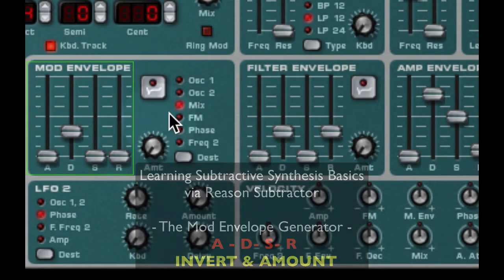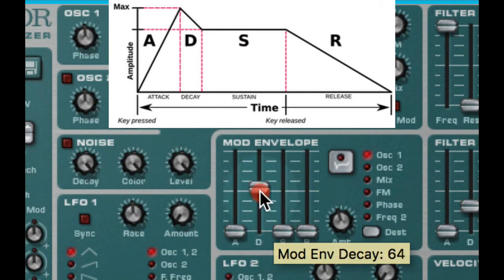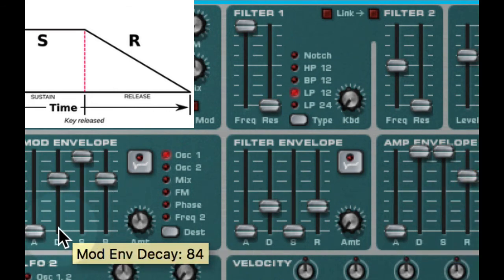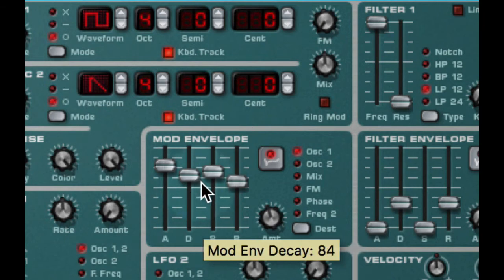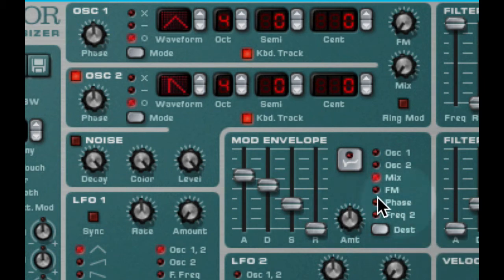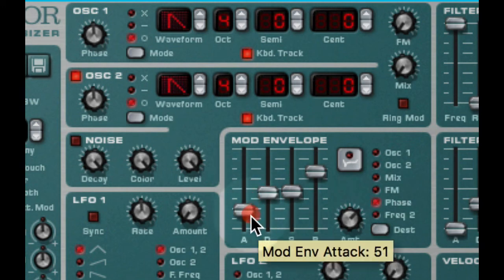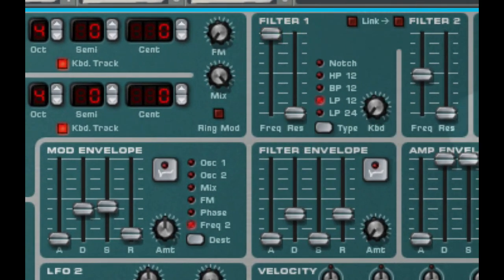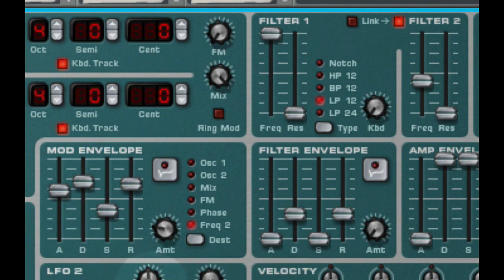Synthesis: Controllers (Pitch Envelope Generator Section) Supplemental Video Learning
Supplemental learning video to accompany the online readings in D2L focusing on the pitch envelope generator section of a subtractive modeling synthesizer.